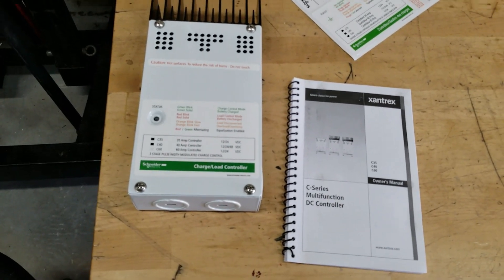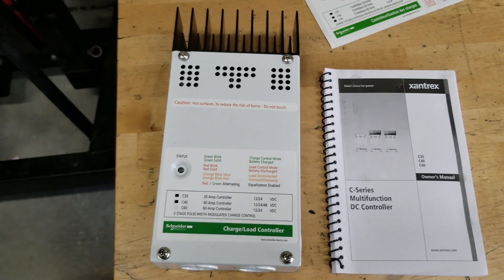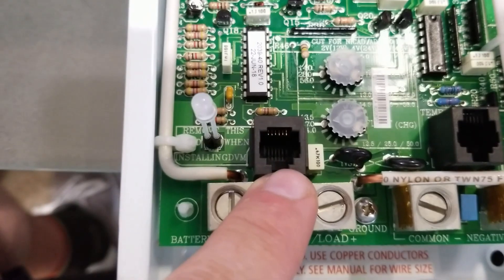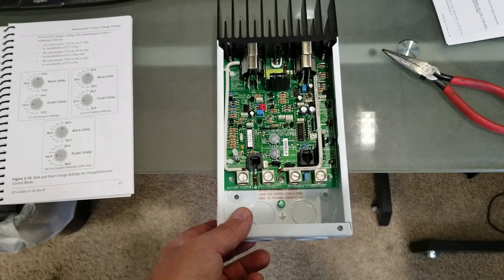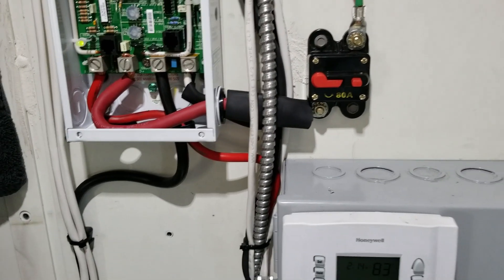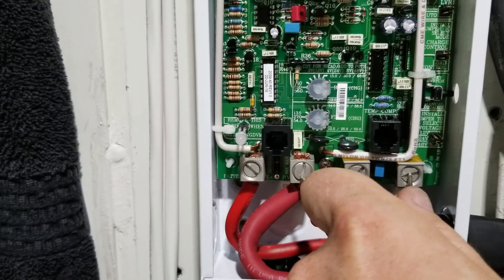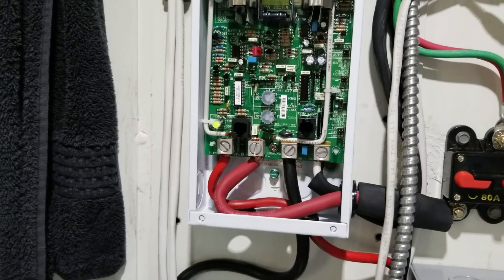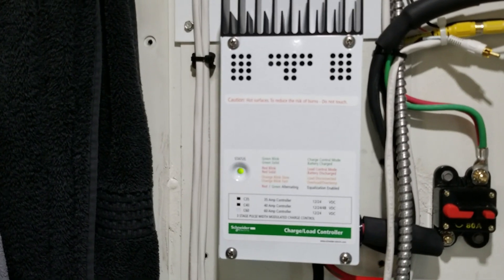Abel LMTV build part 122 (xantrex solar charge controller)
Installation of a Xantrex solar charge controller.

Xantrex C60